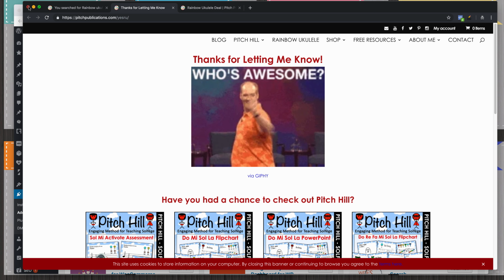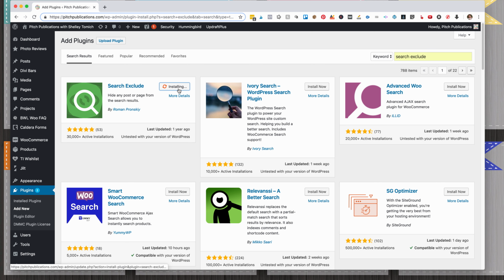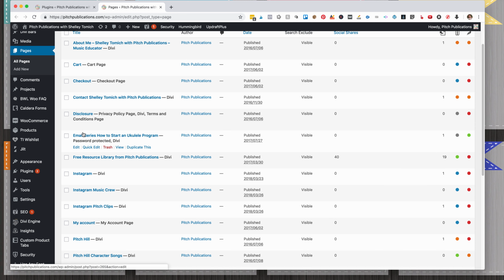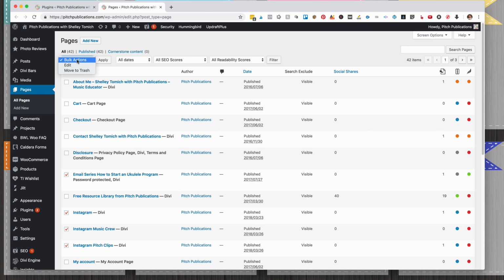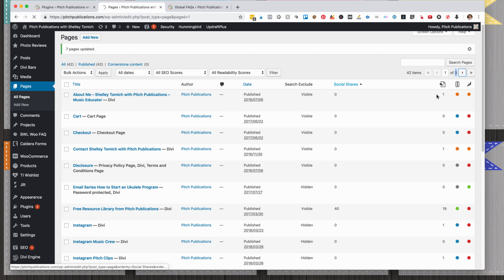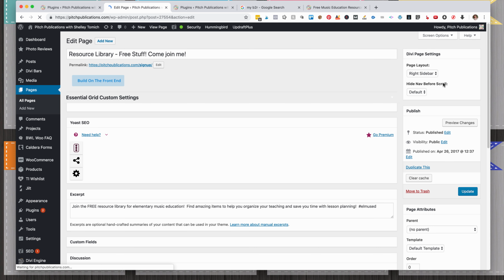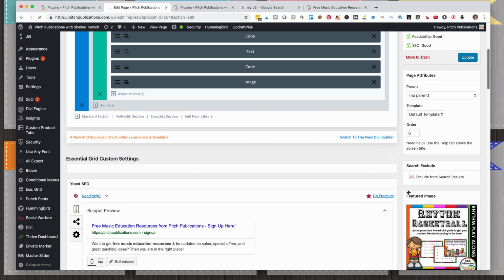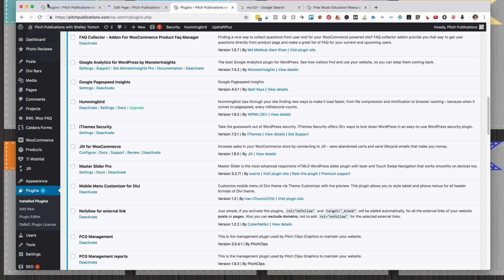WordPress - Removing items from search results.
This is how to remove unwanted posts, products, etc. from search results.